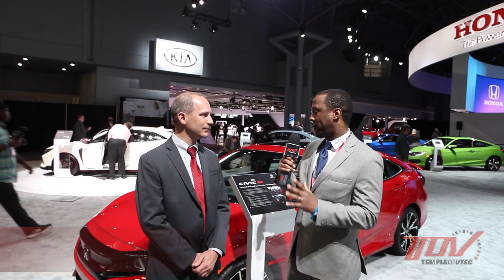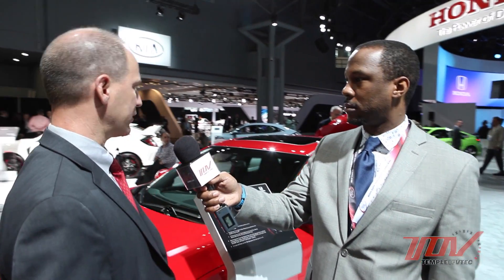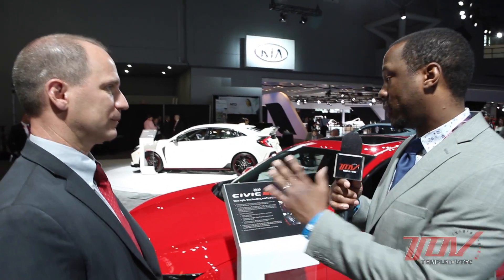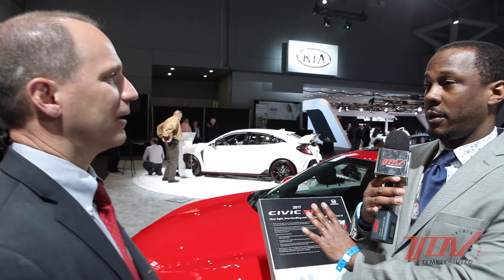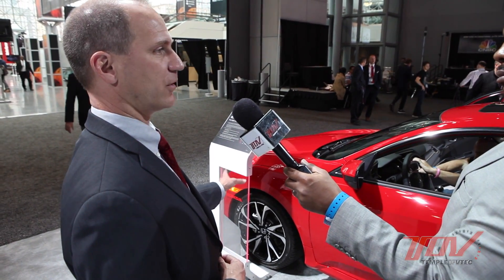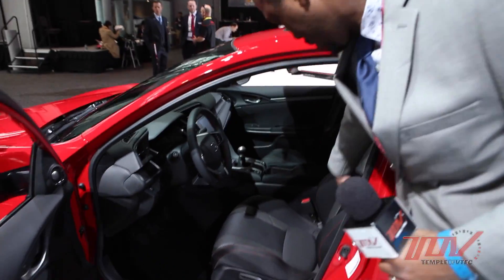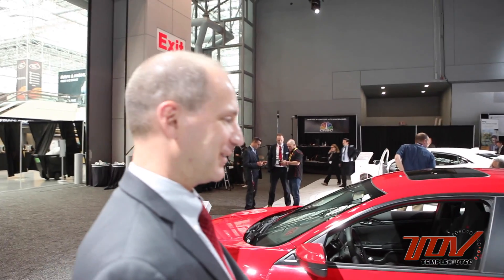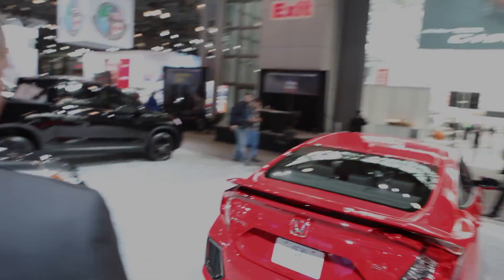TOV Video: 2017 Civic Si Walk-around with Rob Keough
Rob Keough provides a detailed walk around of the 2017 Honda Civic Si at the 2017 New York International Auto Show.